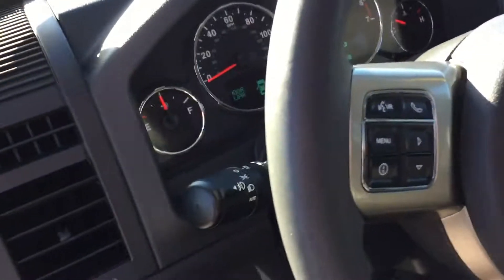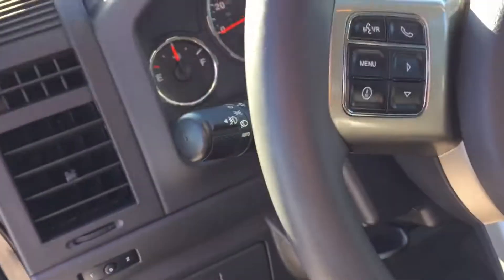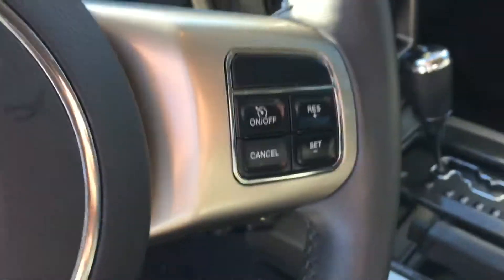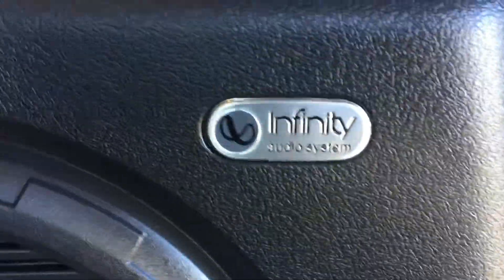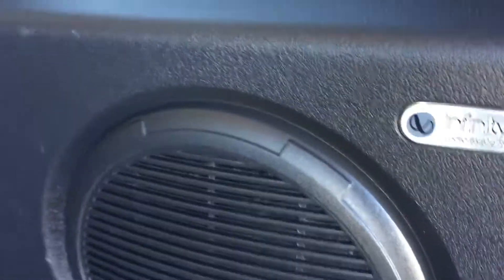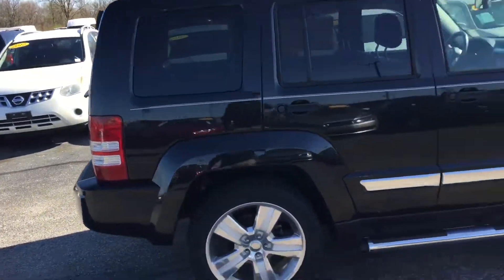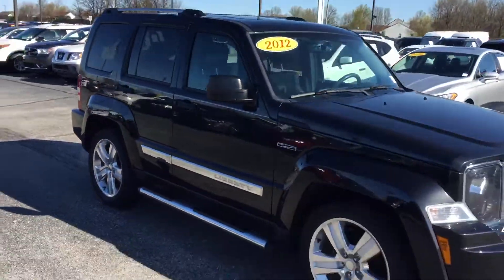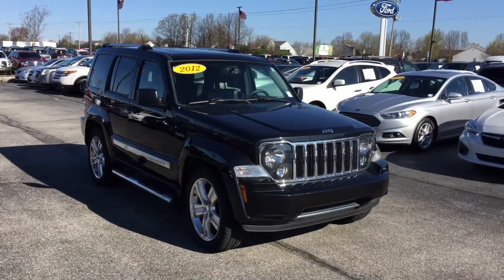2012 Jeep Liberty jet edition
2012 Jeep Liberty jet edition